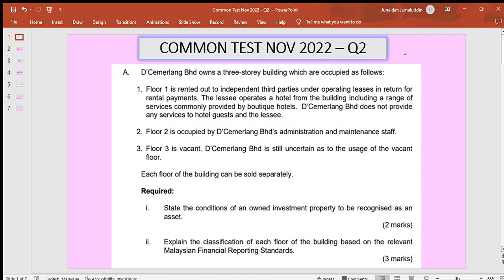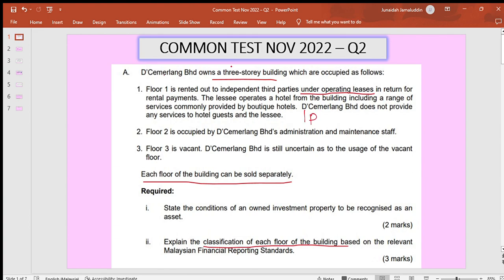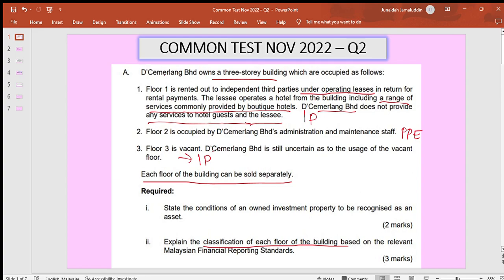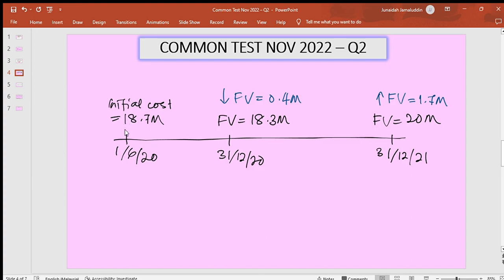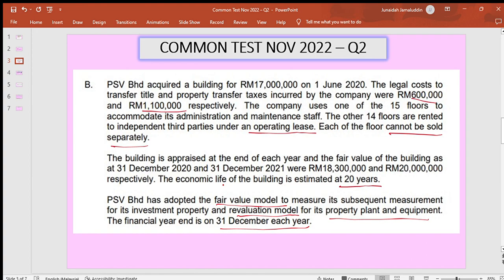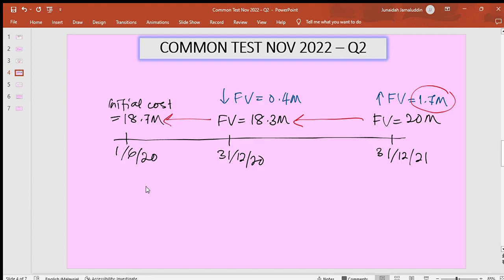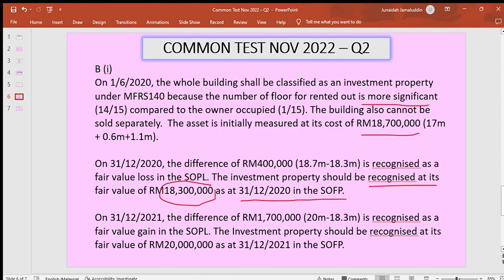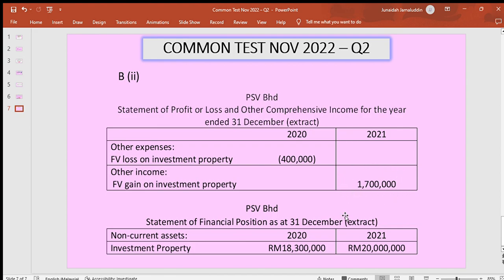Common Test FAR270 Nov 2022 – Q2